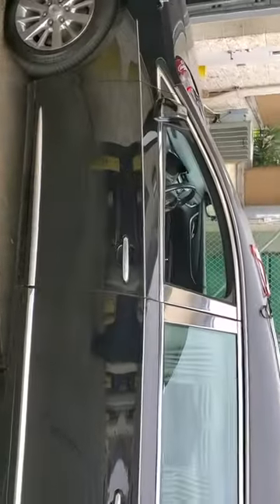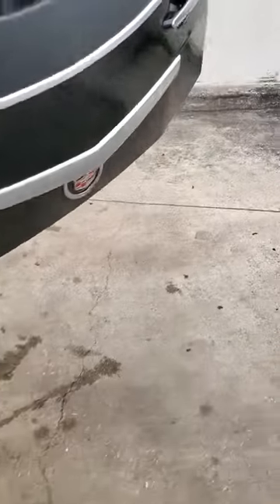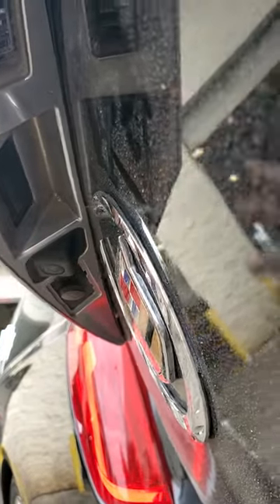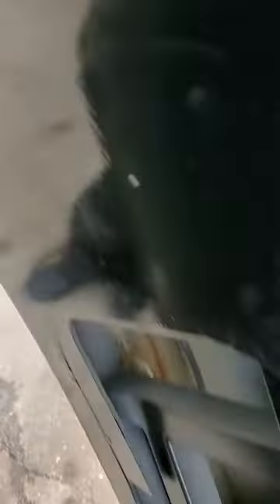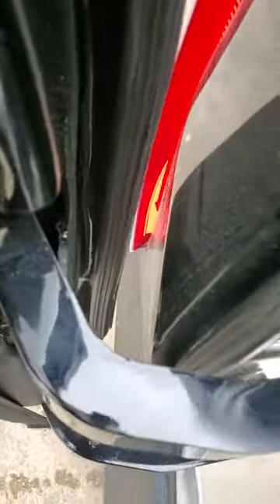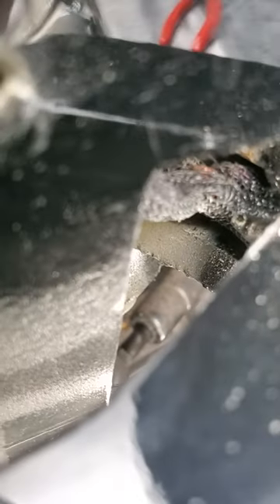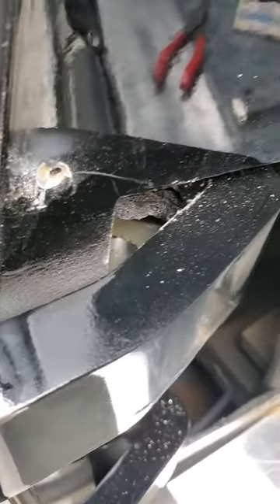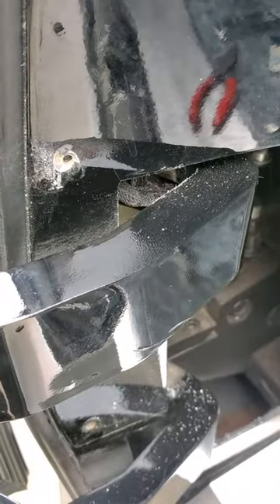CADDY XTS DOOR LOCK FIX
cadillac xts door locks not working